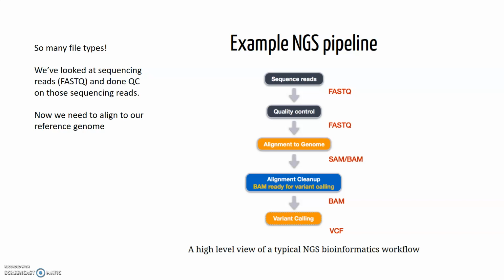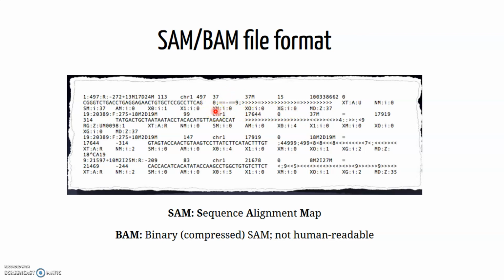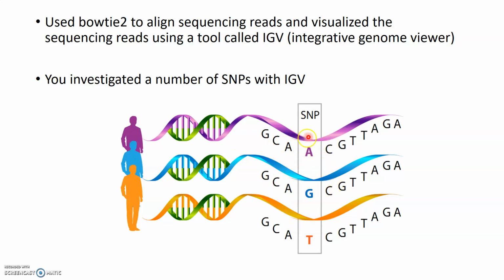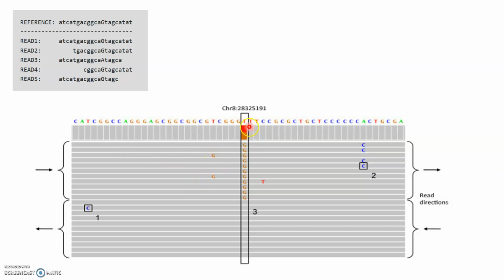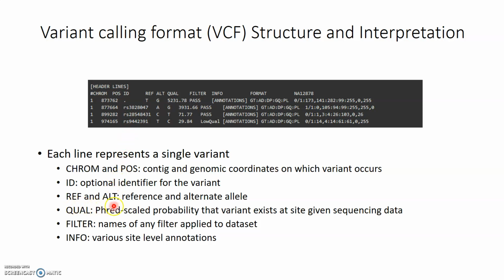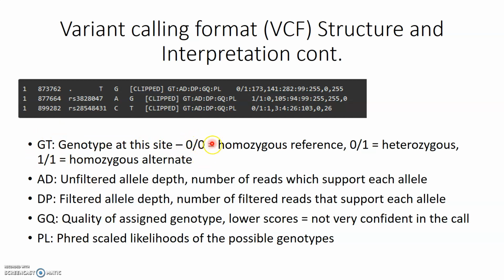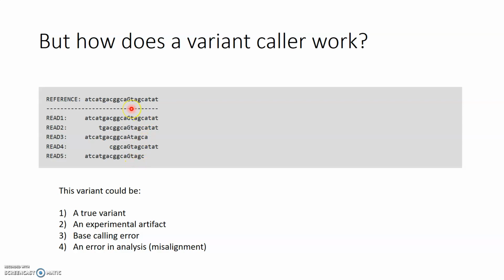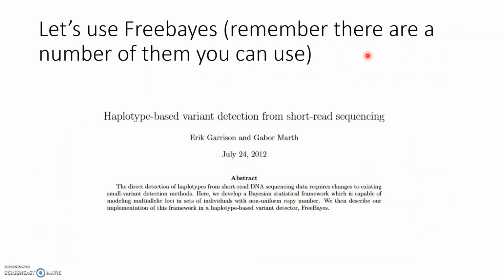WES, sequence alignment, variant calling and annotation review, part 2